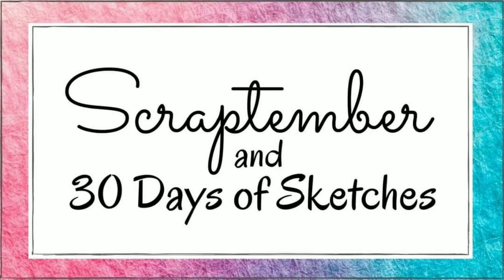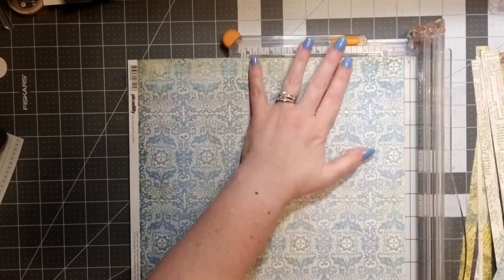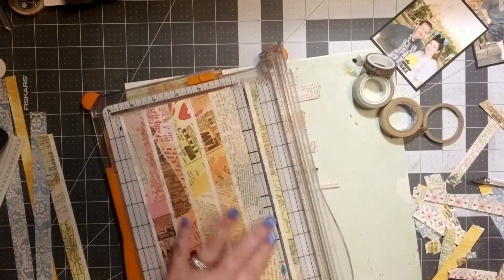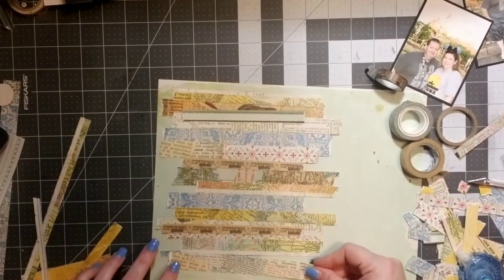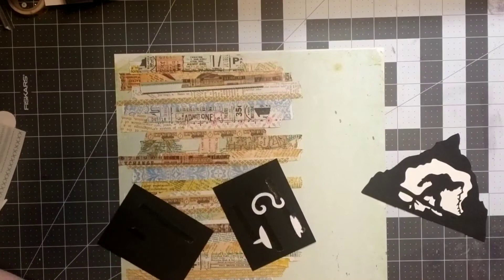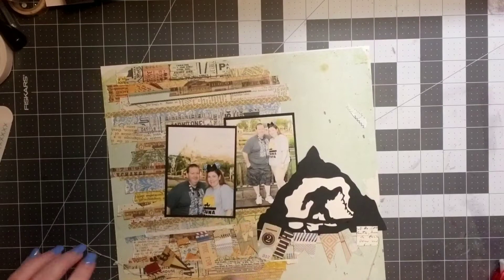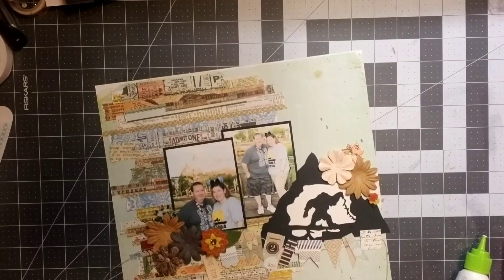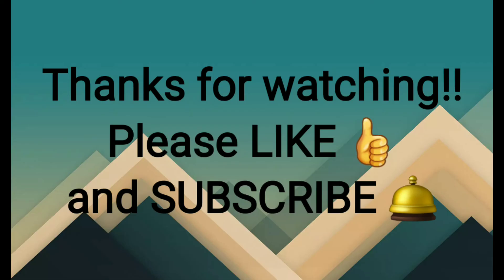Day 8 Scraptember and 30 Days of Sketches/Scrapbook Process Video/Yeti Research Team